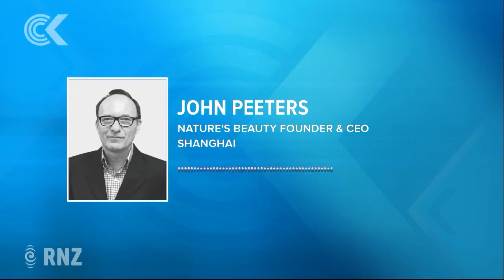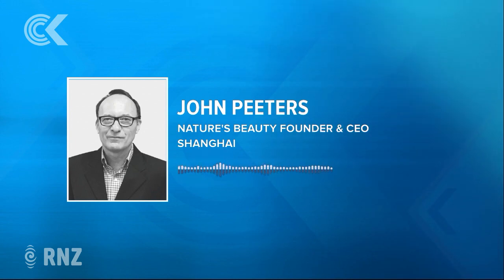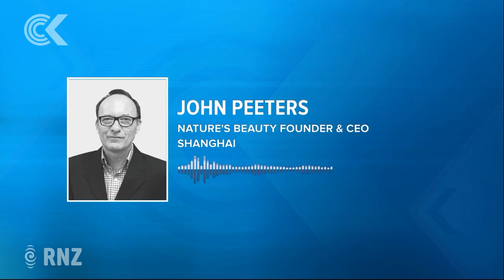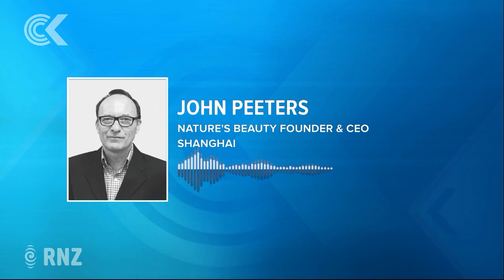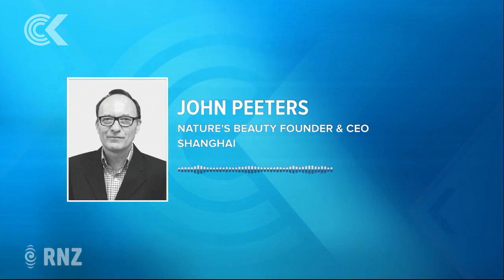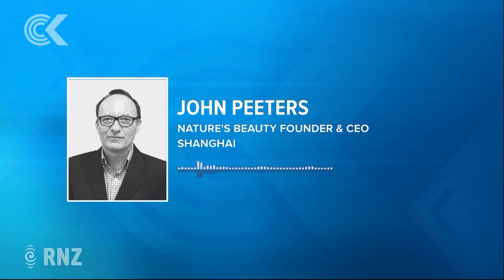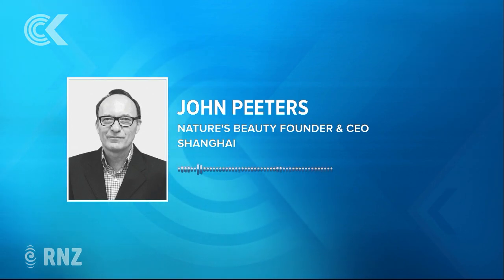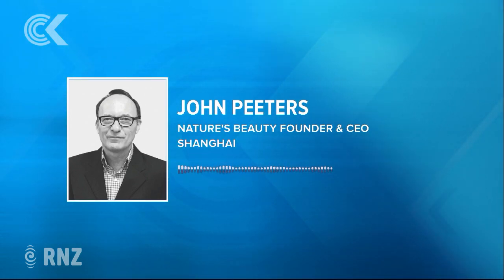Sheep placenta cream a multimillion-dollar industry in NZ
Sheep placenta cream is a multi-million dollar industry - but is it just a gimmick?

Thanks to the mention of the product by Thai Prime Minister Prayut Chan-o-cha, it seems that our sheep placenta is a real hit overseas, even if Kiwis are a little more squeemish.

John Peeters is the founder and CEO of Nature's Beauty, which sells 'Ovine Placenta Skincare'.

Alex Perrottet asked him how his popular product is made.

The dermatological society says there's no scientific proof of health benefits.